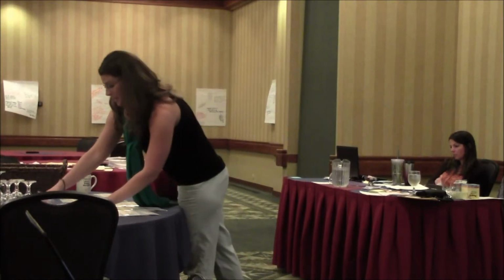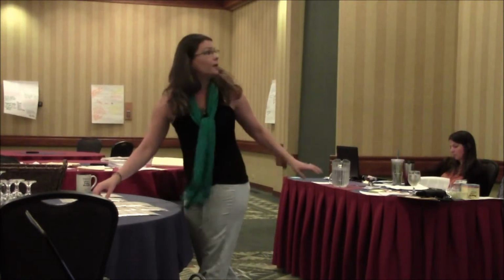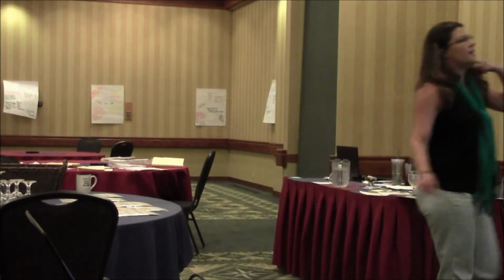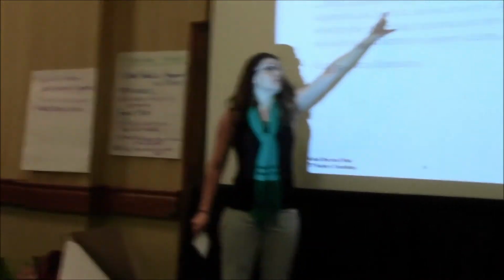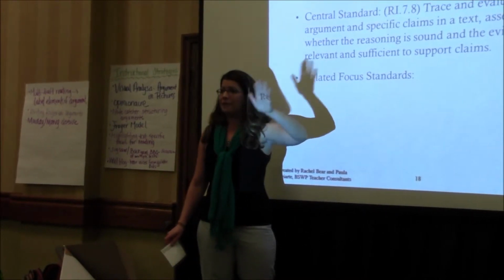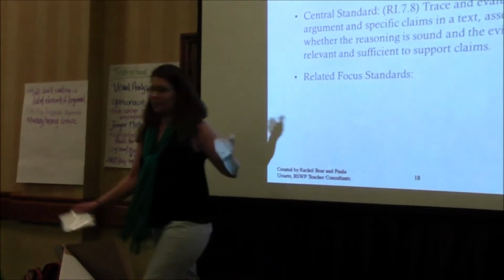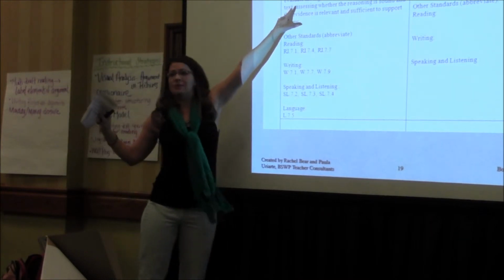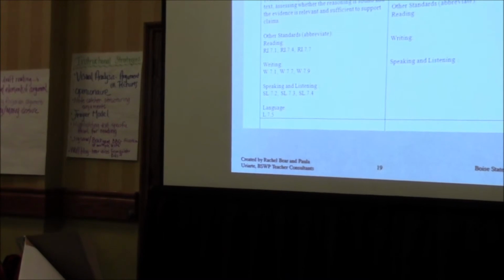Directions for the Standards Grouping Activity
Rachel Bear, Boise State Writing Project Teacher Consultant, explains the purposes and process for the standards grouping activity.